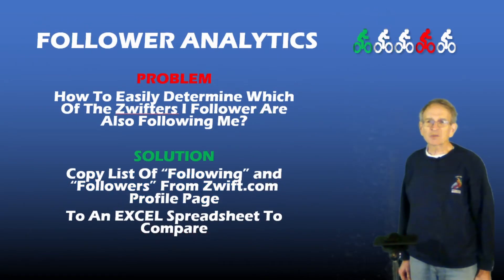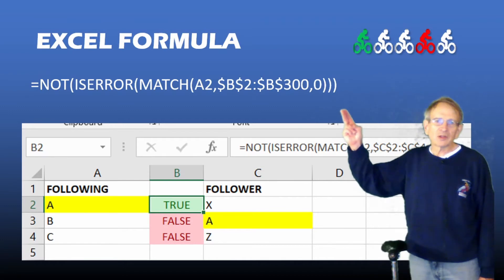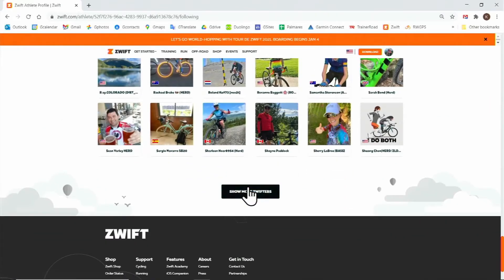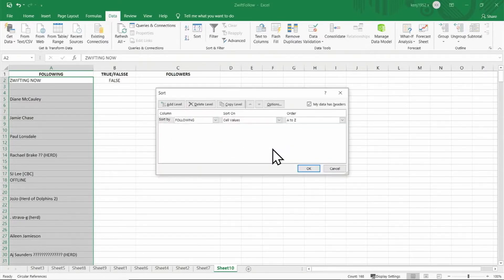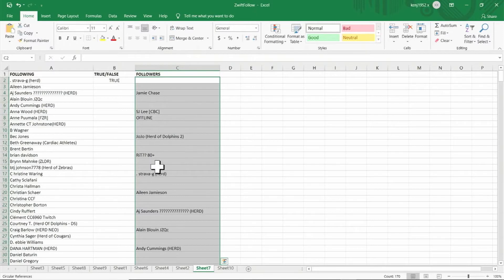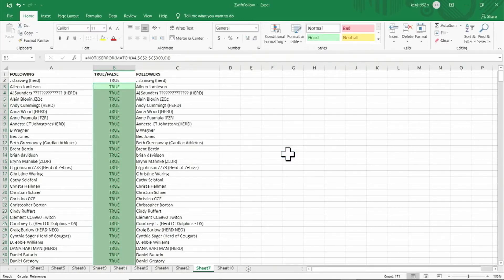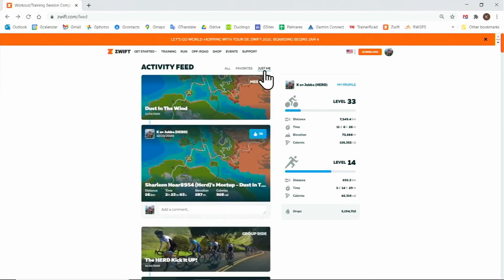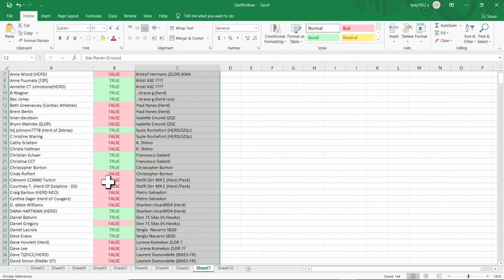Zwift Follower Analytics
How to determine whether those you are following are also your followers.  The solution is to copy your "following" and "followers" from your zwift.com profile to a spreadsheet.  The method shown is rather "inelegant" but it works!